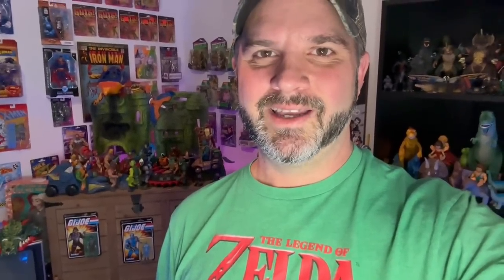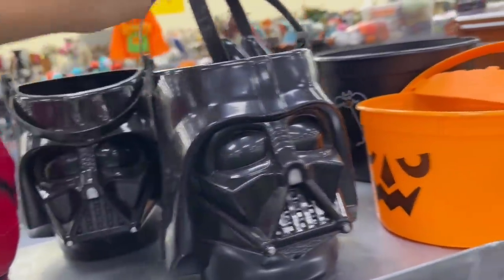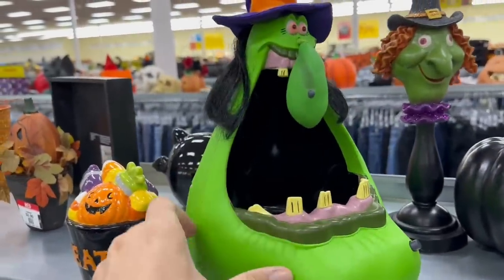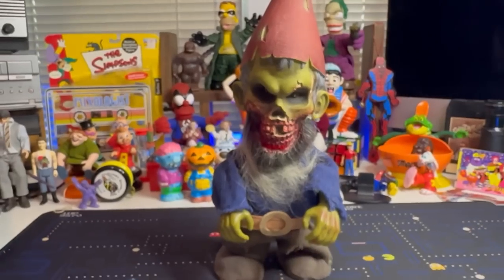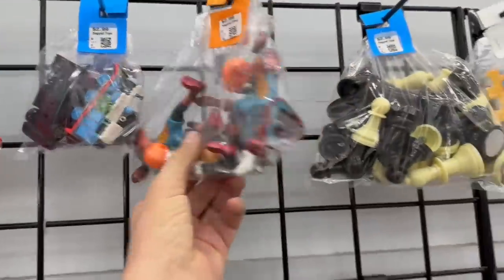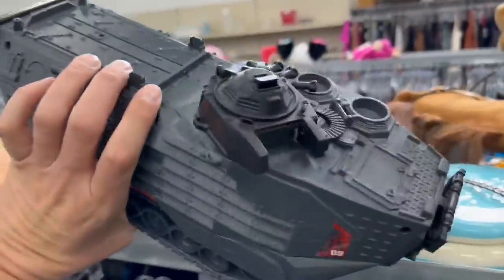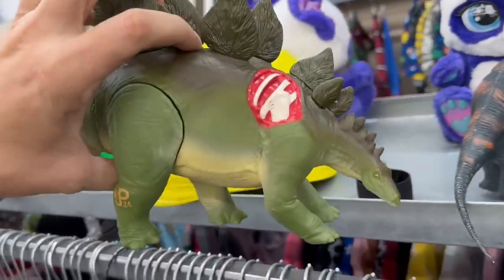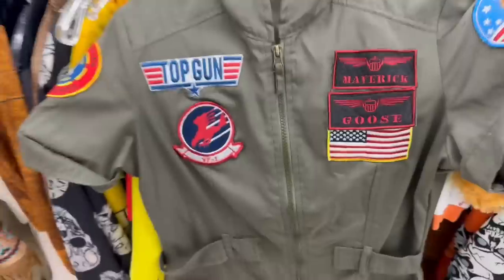This Toy Hunt Took Some REAL G.U.T.S.!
In this video I hunt for vintage toys in thrift stores. It’s how I have fun! I love hunting for vintage toys!

In this episode I found a Vintage 1993 Jurassic Park Stegosaurus!

Plus I found a volcanic looking backdrop for my 1986 GUTS figures!

Who is ready to hunt for vintage toys?

Let’s Gooooooo!